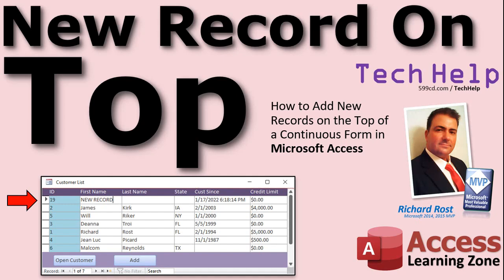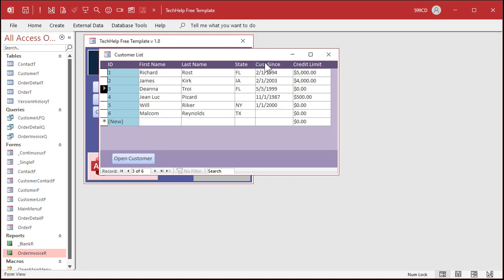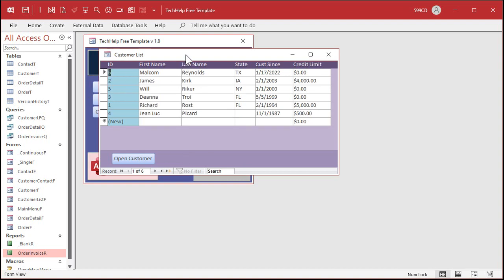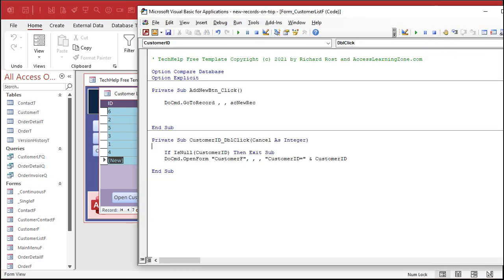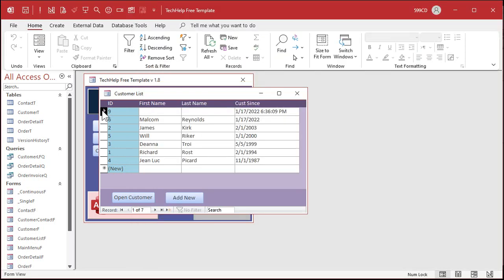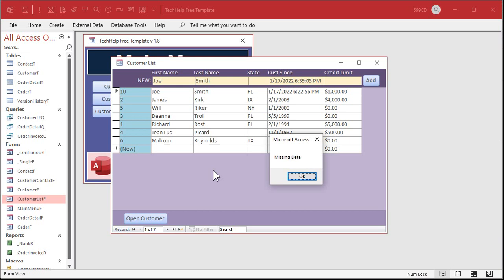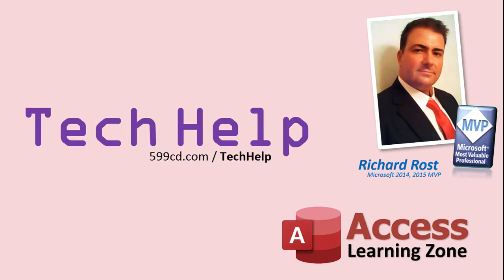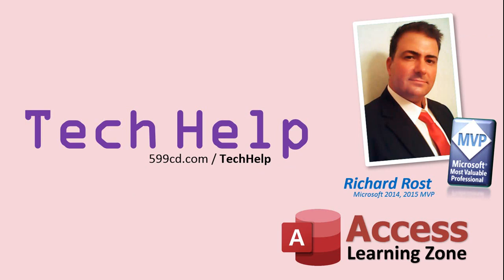How to Add New Records on the Top of a Continuous Form in Microsoft Access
In this video, I will show you how to add new records at the top of a continuous form instead of at the bottom, which is the default setting.

David from Woodbridge, Virginia (a Gold Member) asks: I have a continuous form which sorts records by date with the most recent entries at the top. I have a button that allows me to add a new record, but it adds it at the bottom. Is there a way to add the new record at the top of the form?

Silver Members and up get access to an Extended Cut of this video. Members will learn a more elegant solution by collecting the data in unbound fields, performing checks on that data, and then adding the record using SQL before requerying the form.